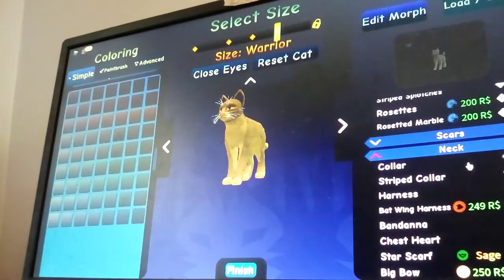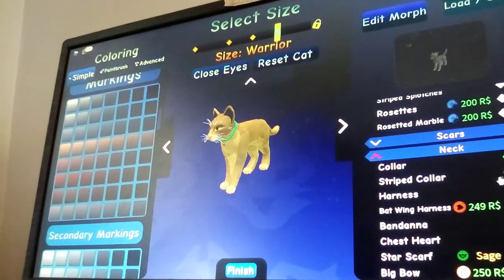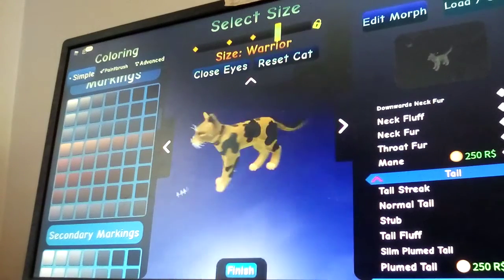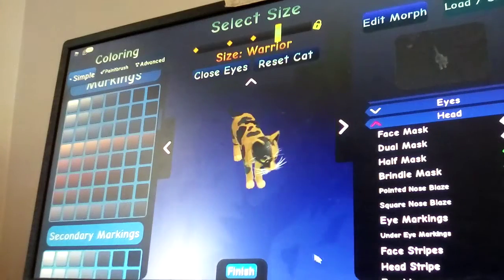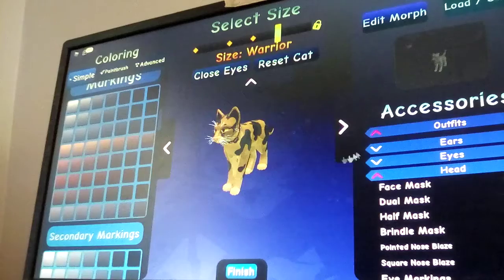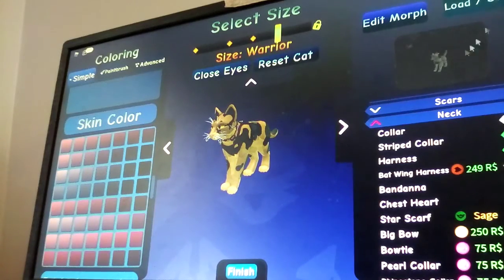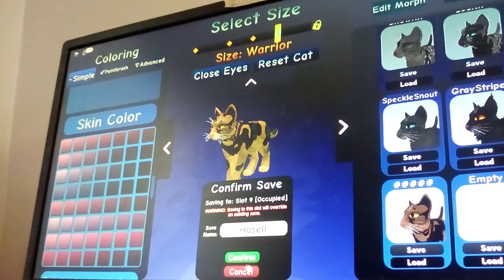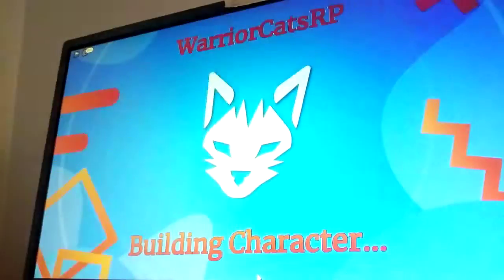How to build a warrior cat